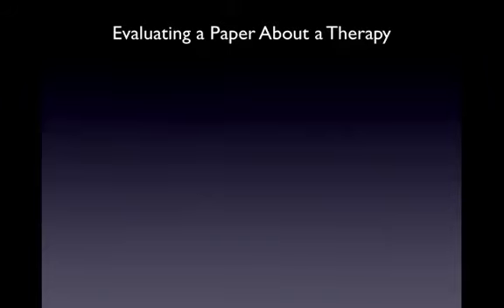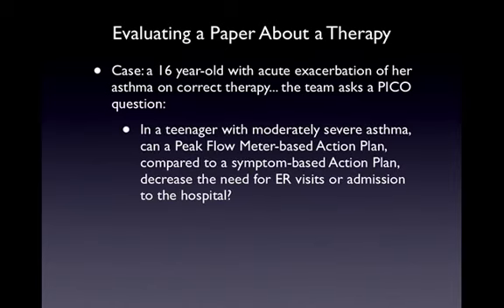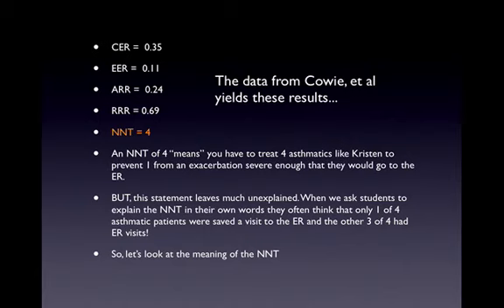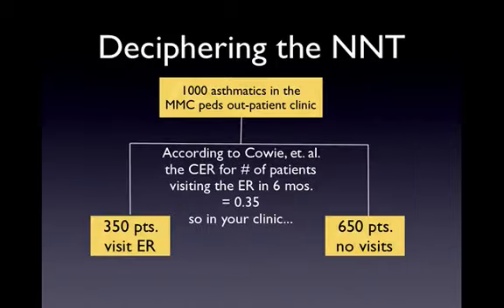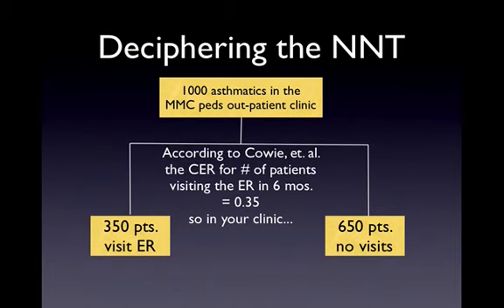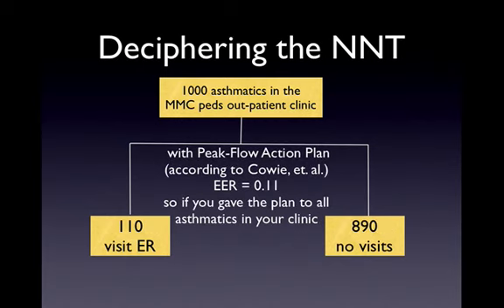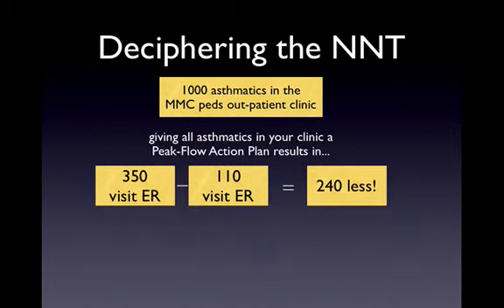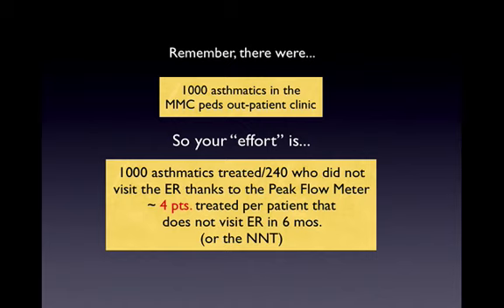Asthma Part 9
case